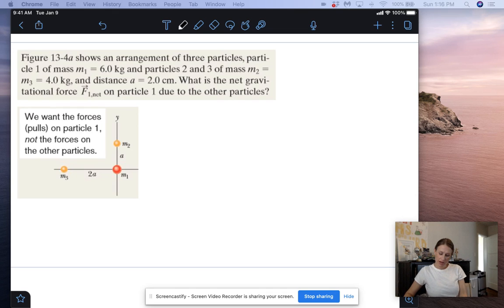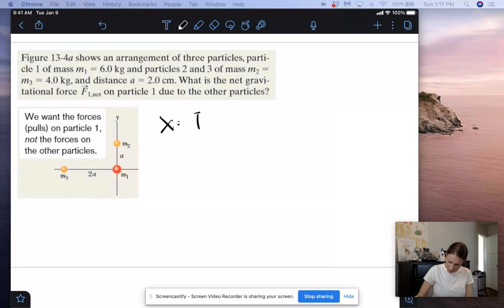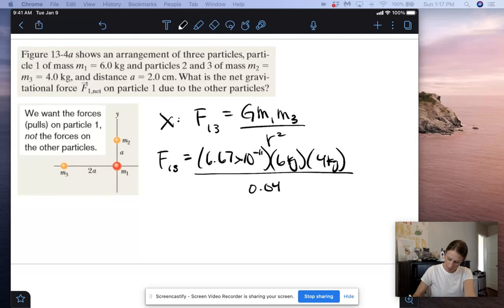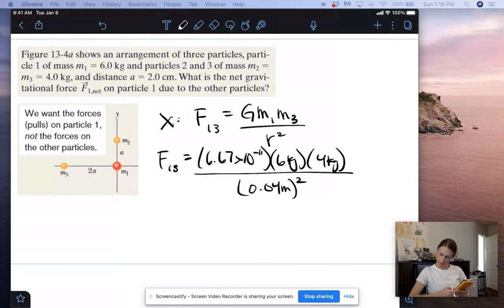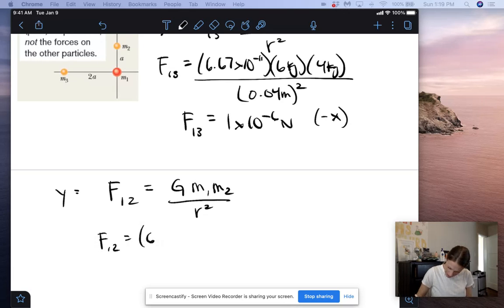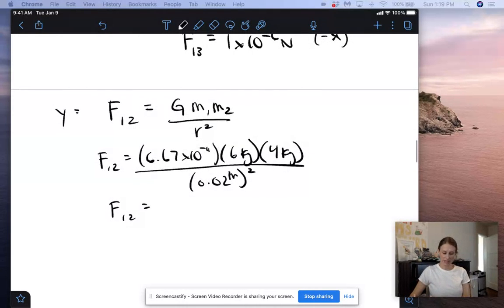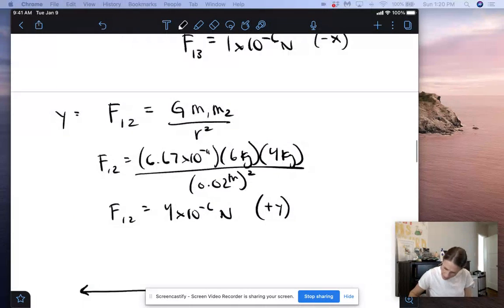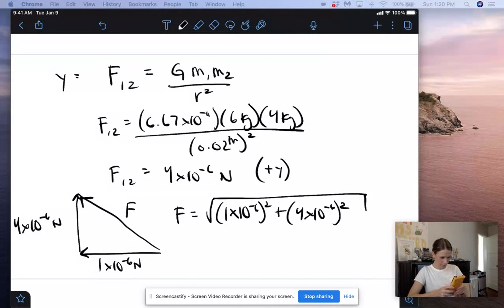Universal Law of Gravitation Example 2